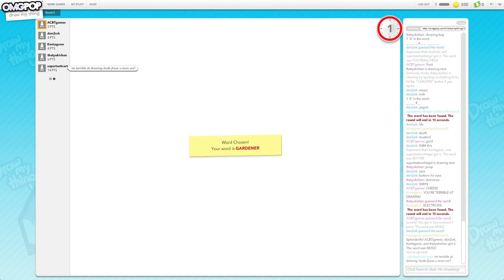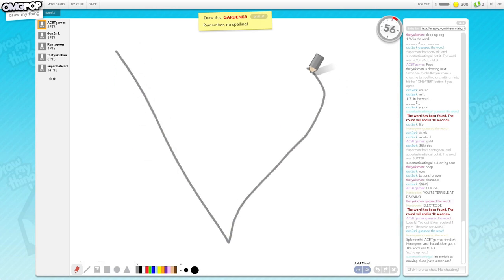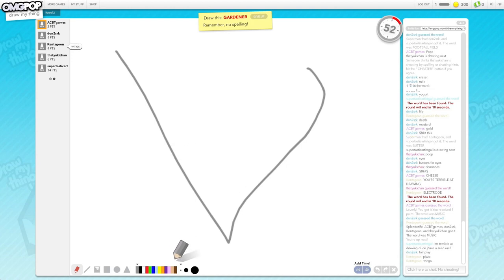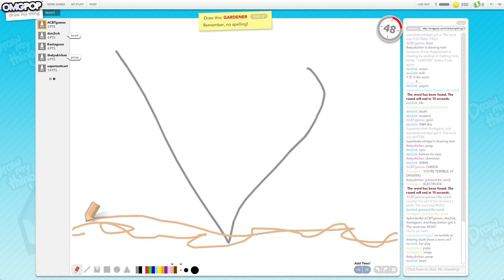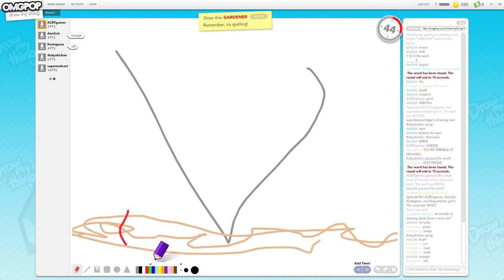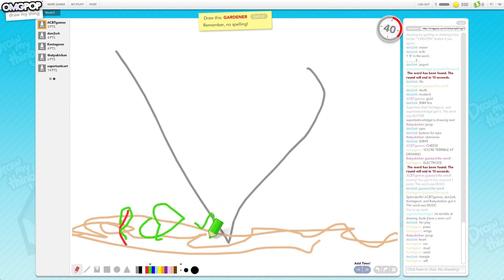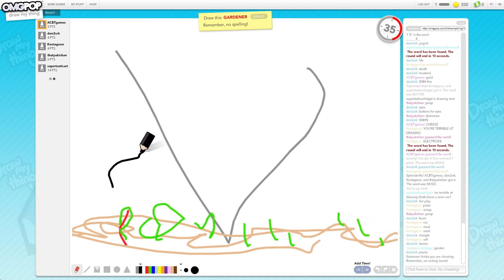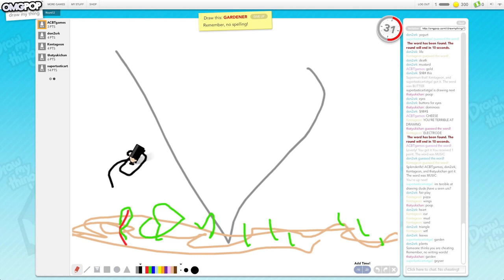#1 - Draw My Thing - With: Yuki, Doncharted, Kentageon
♪ JIMJUM:  Awesomnitron
♫ Jack Harteveld: Event Horizon